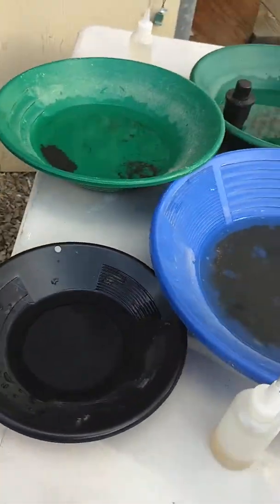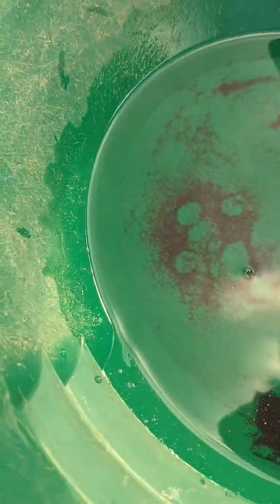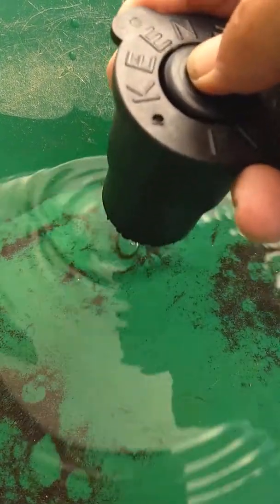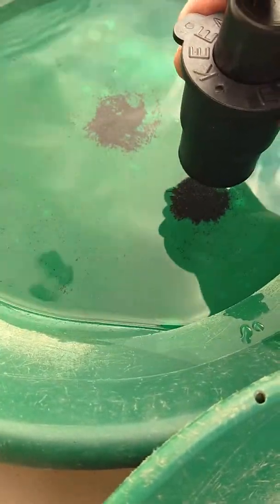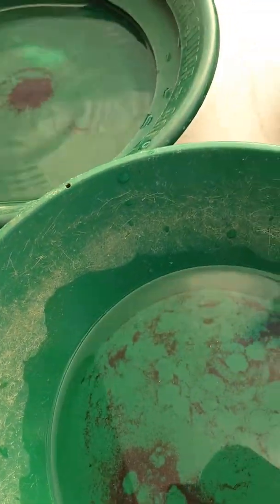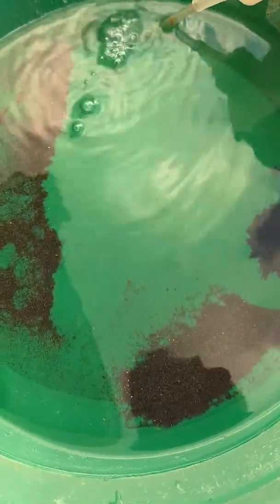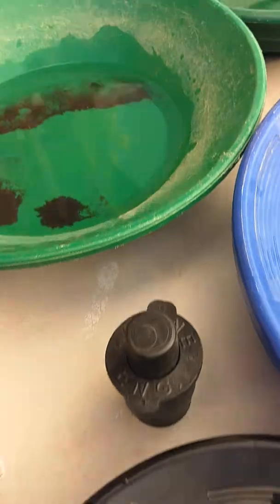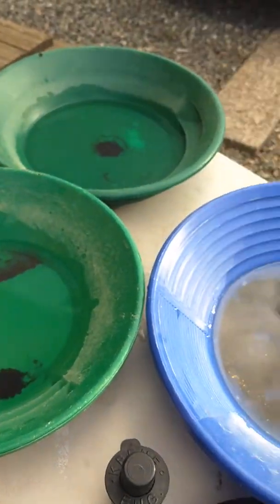This is my pain staking task of separating the magnetics from the non magnetic black sands and gold.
I am definitely not going to get rich this way. But it's always beautiful seeing the yellow gold in the bottom of the pan.